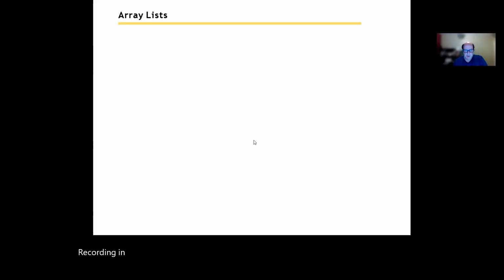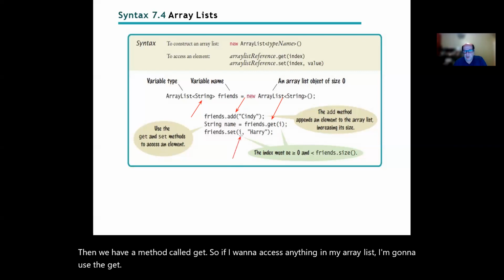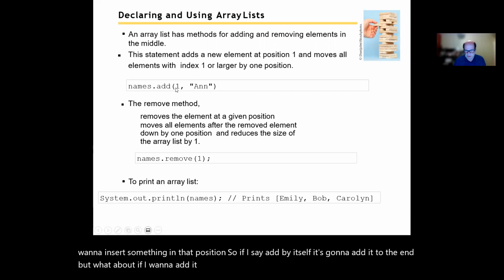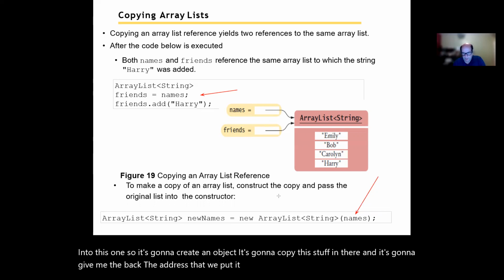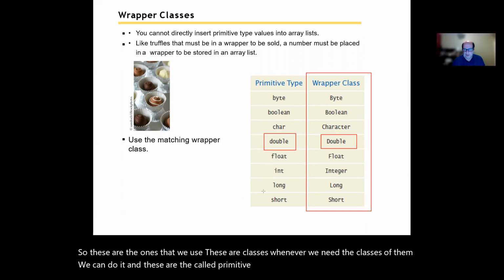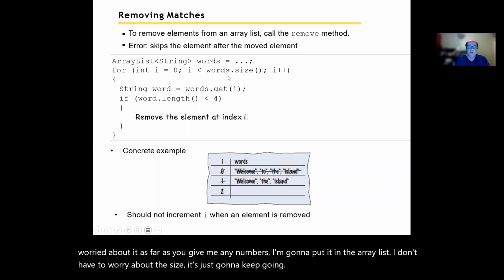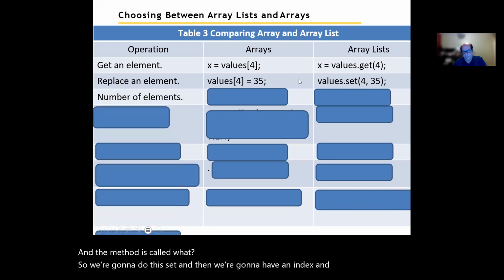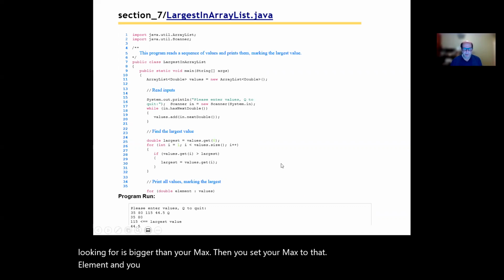Big Java Array Lists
Part 7 Java Array Lists